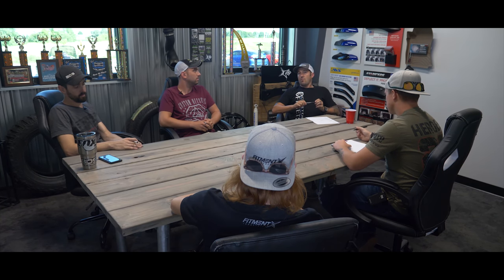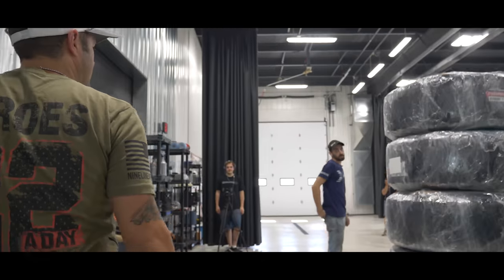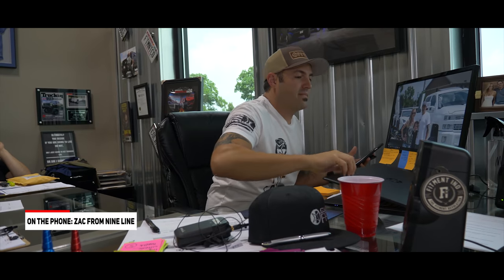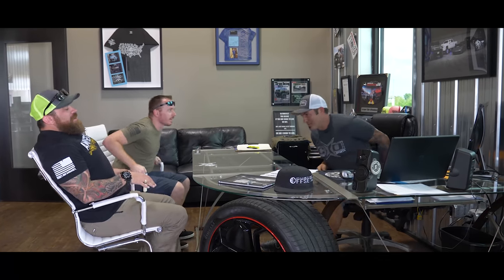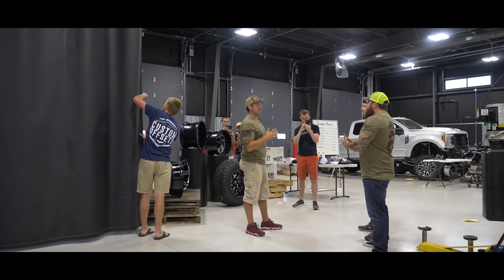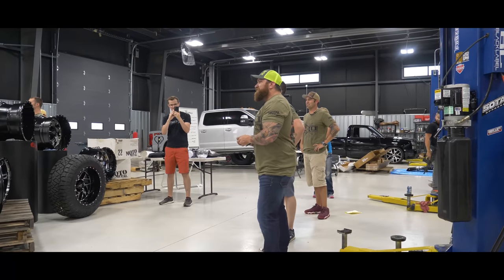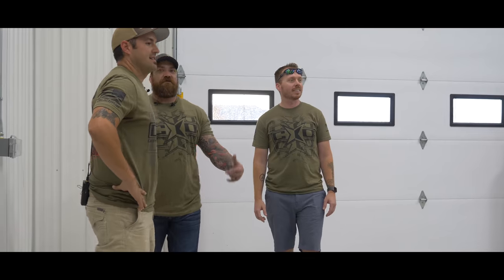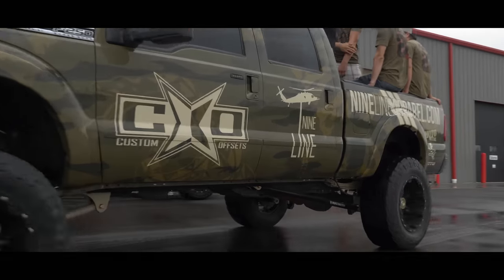Nine Line Apparel Company Truck Build + Reveal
Zac & Tony from Nine Line Apparel bring their 2016 F-250 company truck all the way from Savannah, Georgia to have their truck completely transformed into a head turning show vehicle by Custom Offsets!

Moto Metal MO979 Buckshot (Black) 20x12 -44 & Nitto Ridge Grapplers 37"x13.5"

View this truck in our Gallery!

Do 20x12 -44 wheels with 37"x13.5" tires fit on a 2016 Ford F-250 Super Duty 4WD BDS Suspension Suspension Lift 6"?

Yes it does! This 2016 Ford F-250 Super Duty 4WD is running Moto Metal Mo979 20x12 -44 wheels Nitto Ridge Grappler 37"x13.5" tires with BDS Suspension Suspension Lift 6" suspension, needs No trimming and has No rubbing or scrubbing. As you can see from the pics this wheel and tire combo can be done!** With this year/make/model, the stance is Super Aggressive 3"-5". Also remember spacers impact fitment, this ride is running None in front and None in rear.